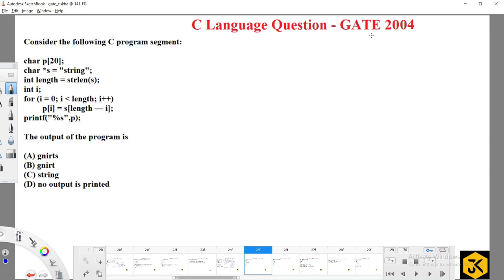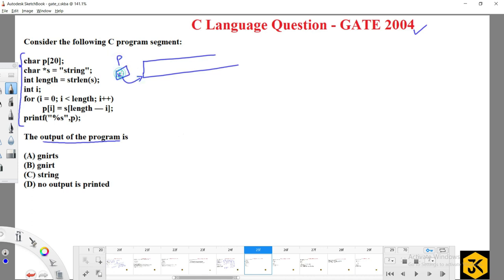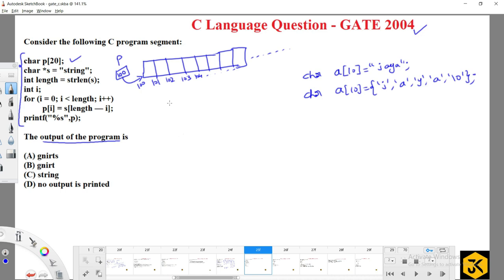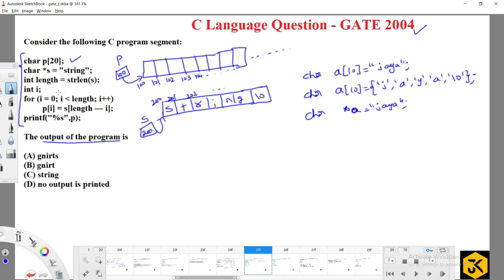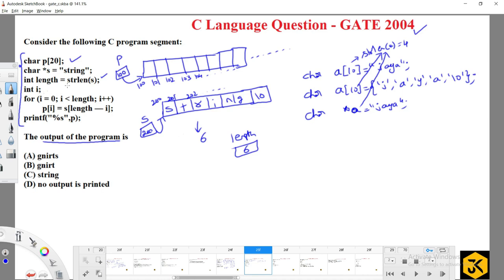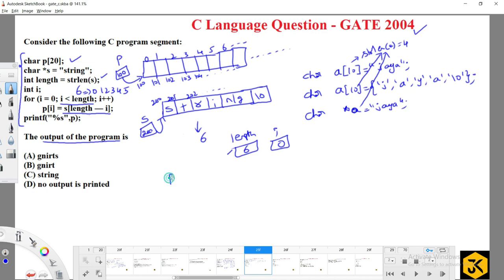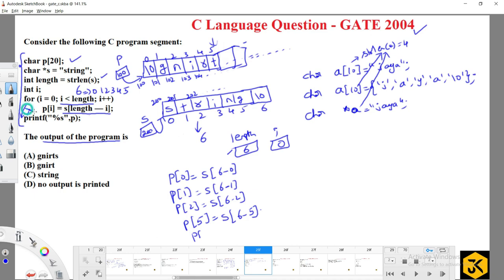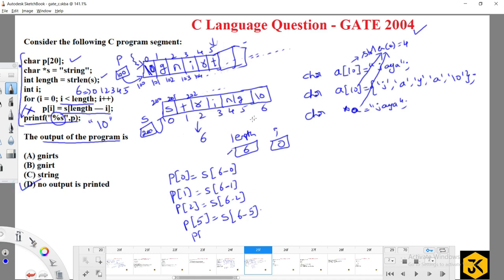95 || GATE CSE 2005 || C Programming || Question on Strings - Program Tracing – Debugging